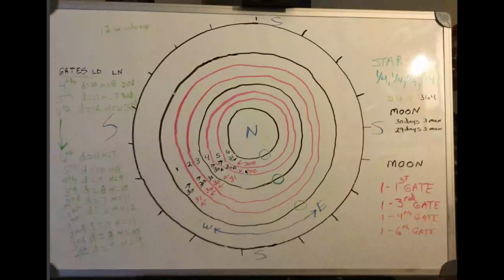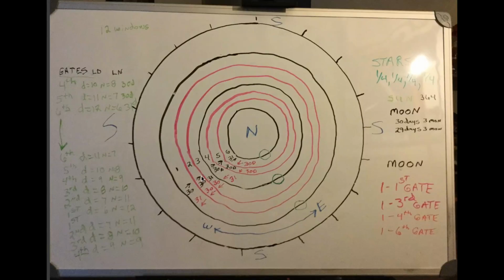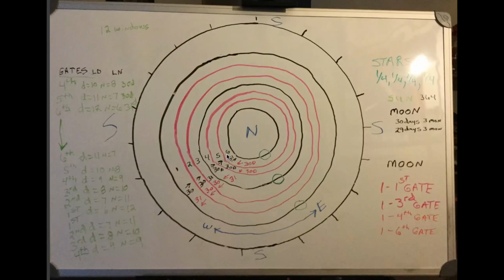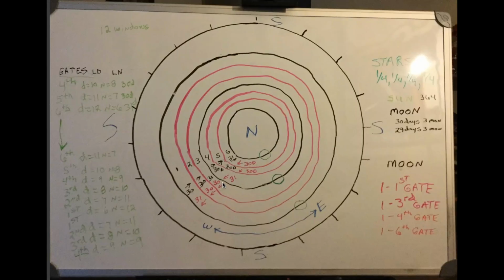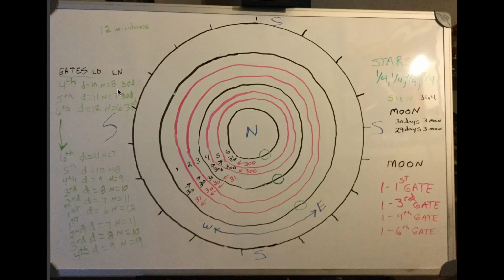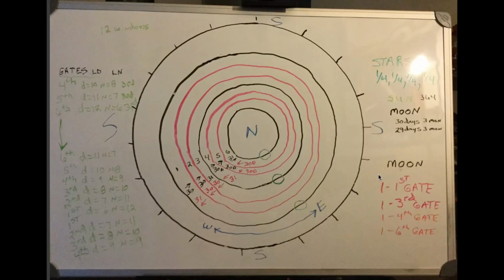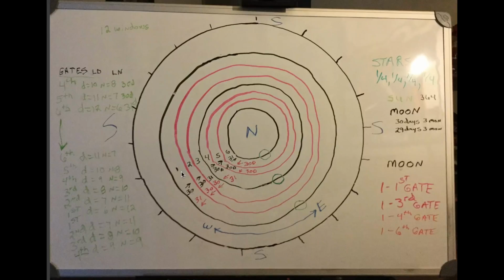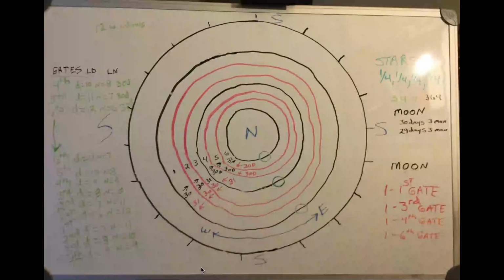MOVEMENT OF THE SUN FROM THE BOOK OF ENOCH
This video is about MOVEMENT OF THE SUN FROM THE BOOK OF ENOCH The book of the Heavenly Luminaries chapters 72 through 82 check out Zen Garcia he open my eyes to this information